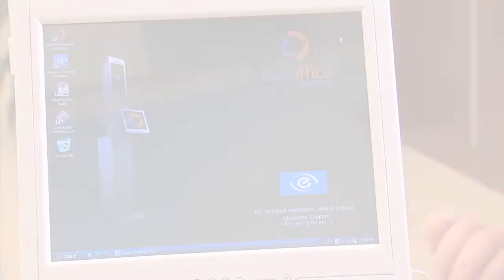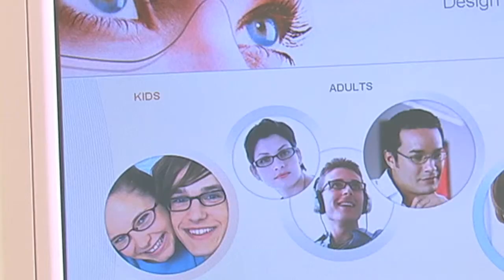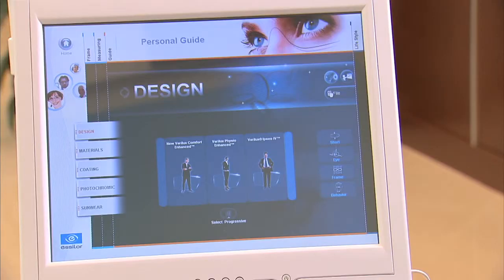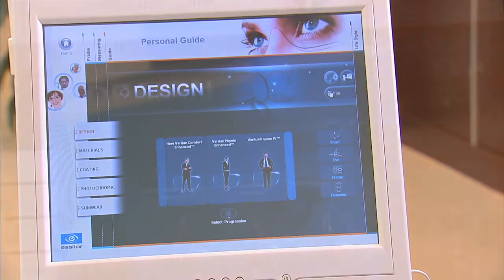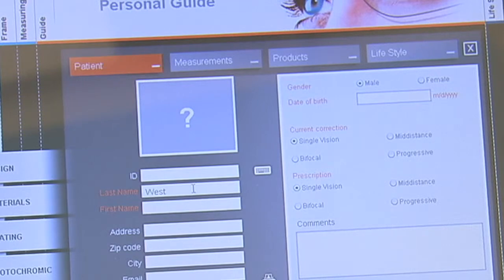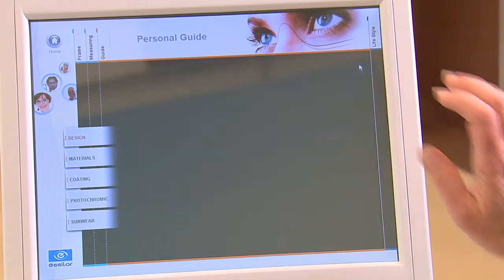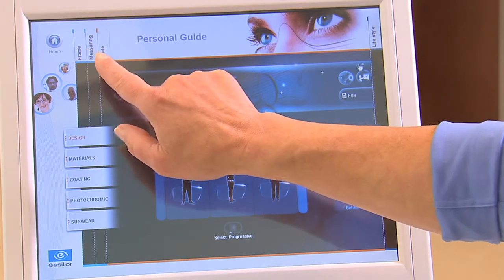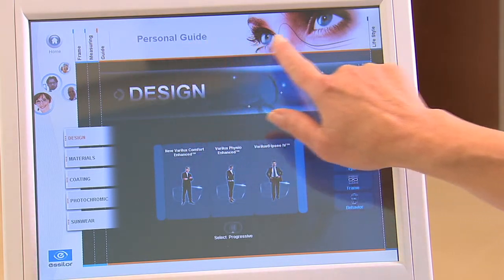Visioffice Training: Step 1 - Navigating the System and Creating Patient Files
Produced by Eye Care Video